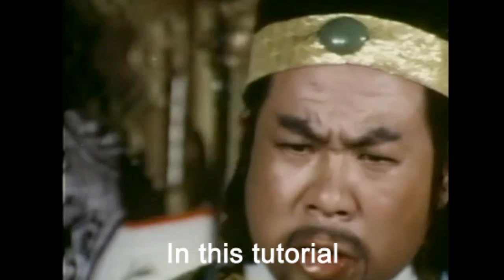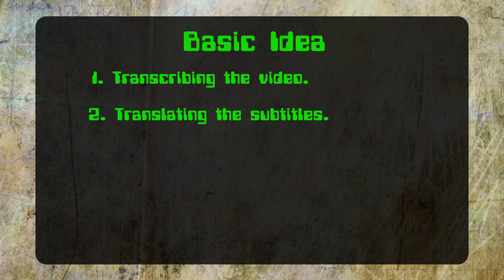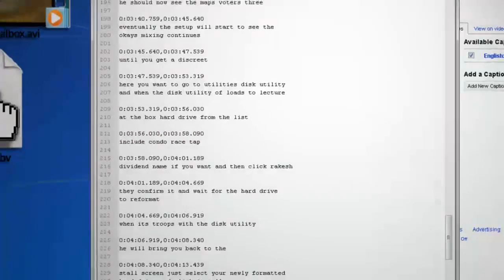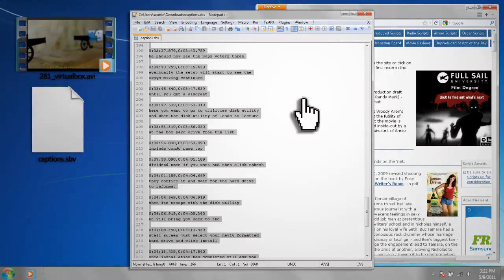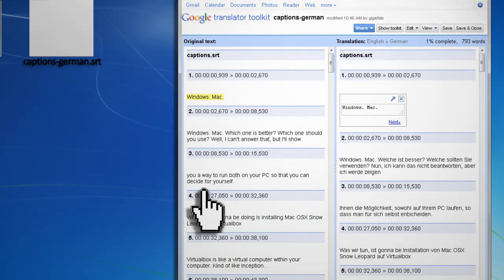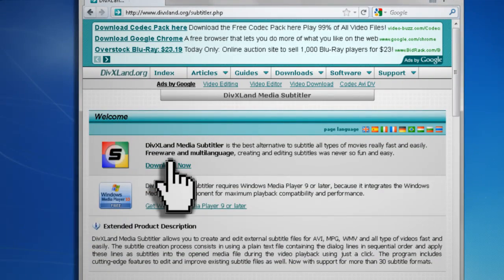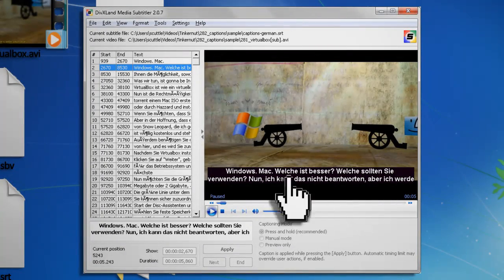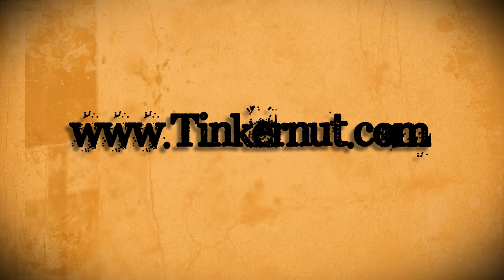How To Subtitle Videos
This is a one stop shop for adding subtitles to your videos. This video covers transcription, translation, adding and embedding of subtitles.